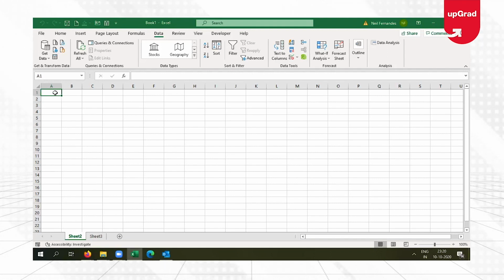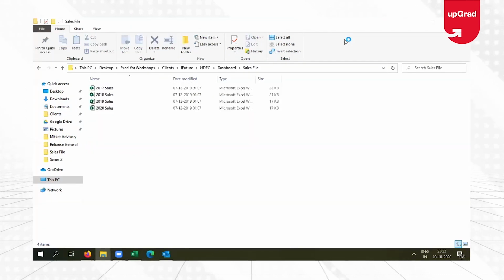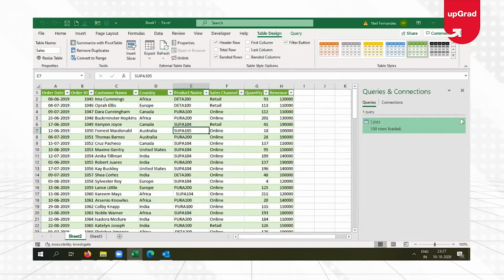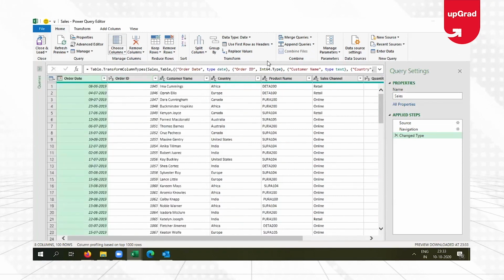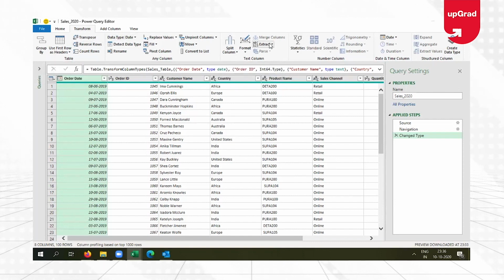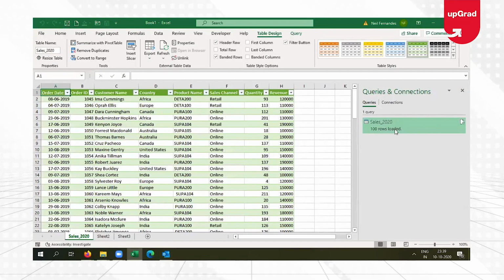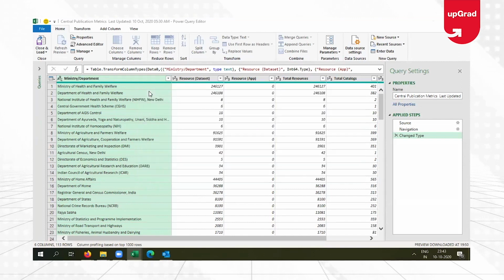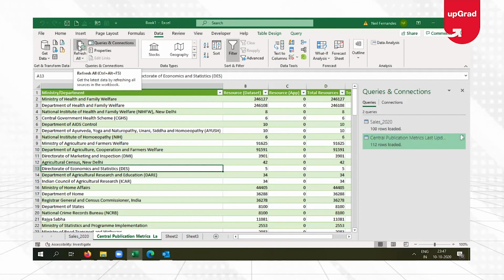Excel For Fresher Part 31 | Power Query Introduction | Power Query In Excel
Hello and welcome back to our Excel tutorial series for freshers - Part 31! In our previous videos, you learned Donut Chart in Excel. In this excel tutorial for beginners, we'll explore Power Query Introduction.

🟢 Get industry-updated insights every week from domain experts - Check out our free masterclasses

🟢 Wish to get started with your upskilling journey? Schedule a free counselling session